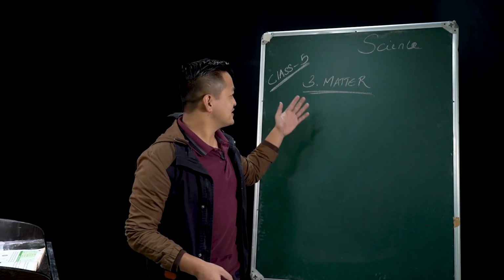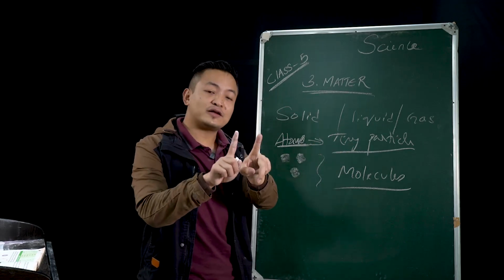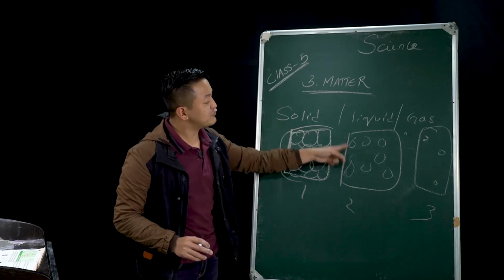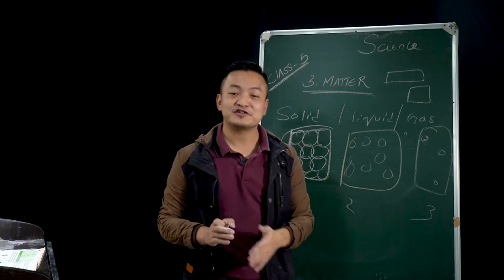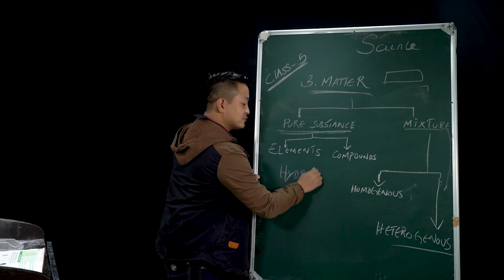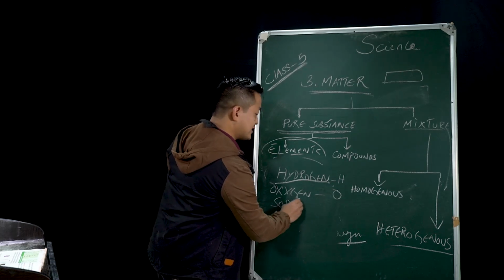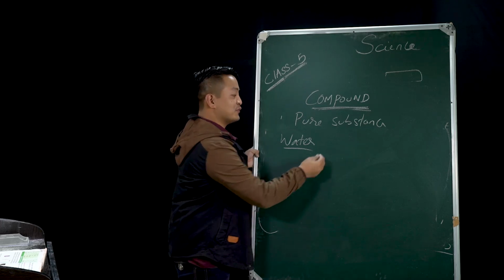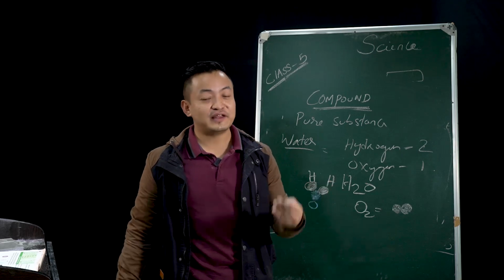09 June 2020 Class V Science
Topic: Matter